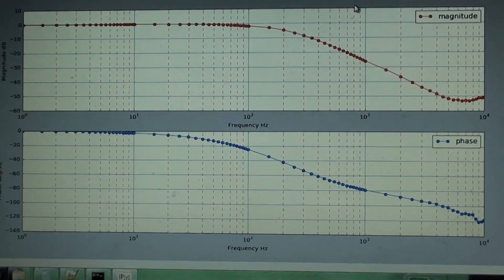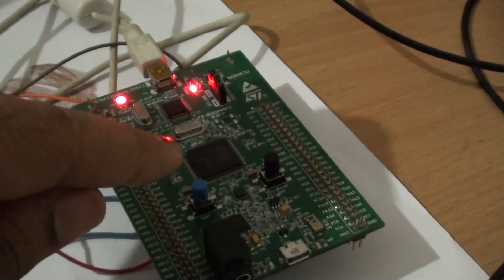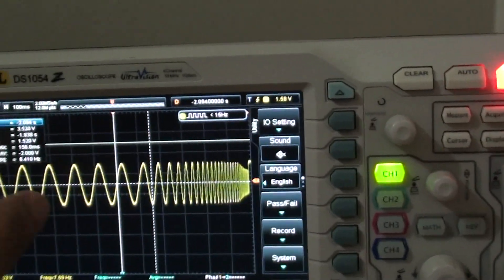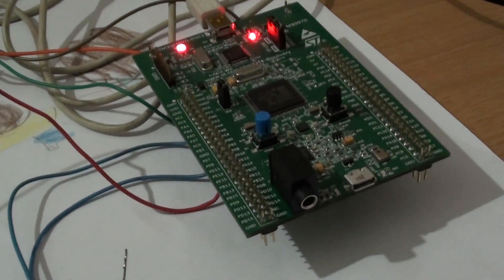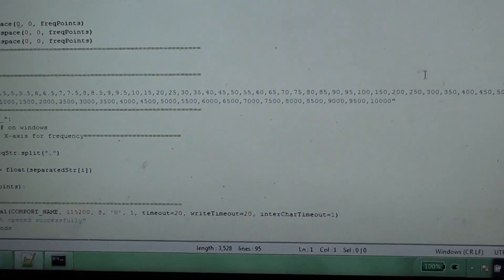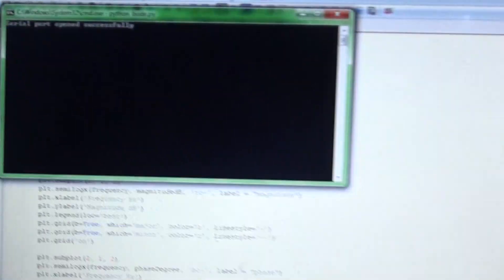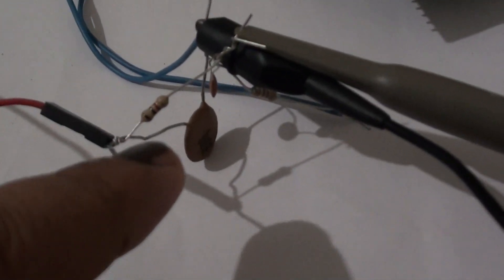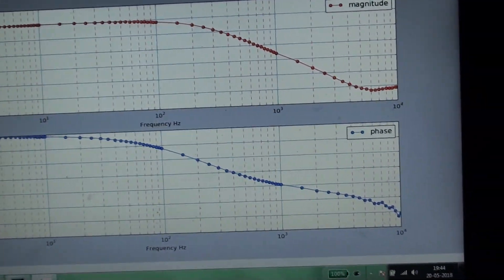Bode Analyzer (Network Analyzer) based on STM32F407 Discovery Board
1. Bode Analyzer (Network Analyzer) based on STM32F407 Discovery Board.

2. The analyzer generates sinusoidal waveform of 1Vpeak using the on-chip DAC, which is then fed to an external circuit of interest (in this case a 1st order RC filter) and captures the output from the circuit, using on-chip ADC.

3. The sampling for both DAC and ADC is done at 200KHz.

4. The software then compares the phase and magnitude of output vs. input and sends the compared data to PC using serial port.

5. Python then presents the data using semilog plot of magnitude and phase (dB and degree respectively).